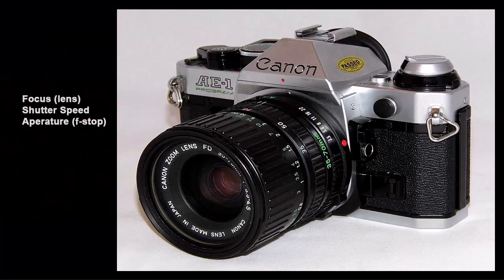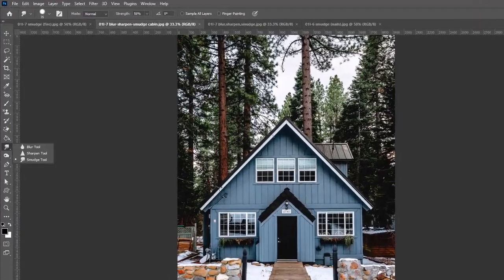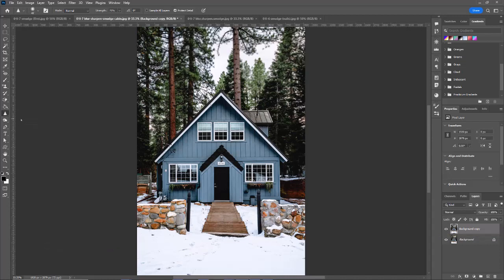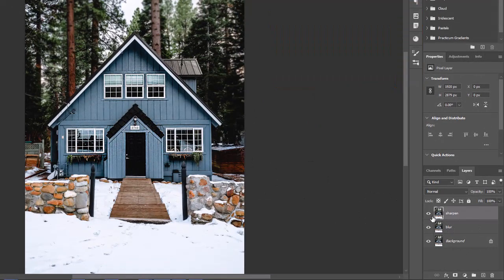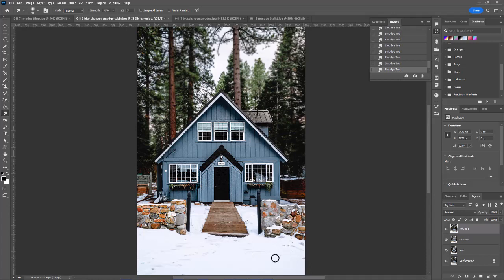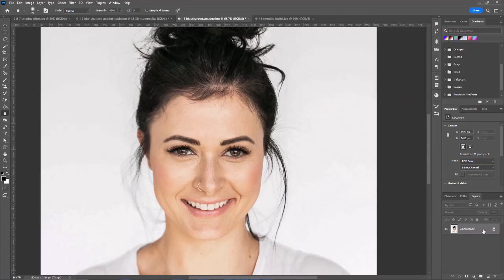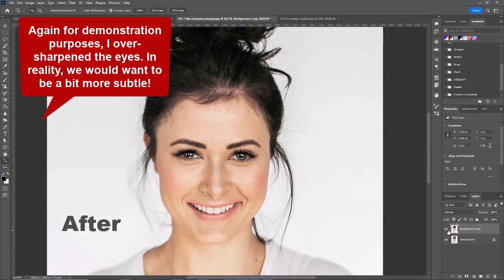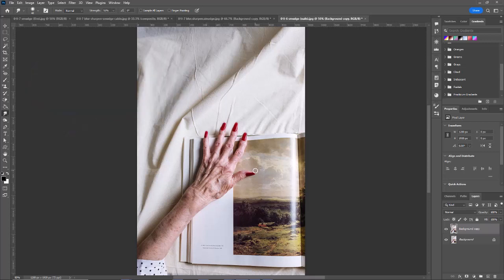Photoshop 01I-7 - Painting Tools 7 - Blur, Sharpen, Smudge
The Blur, Sharpen, and Smudge tools are used to alter the focus of areas of an image.